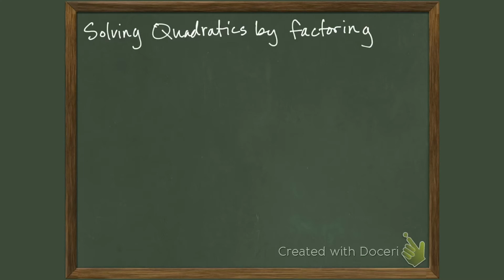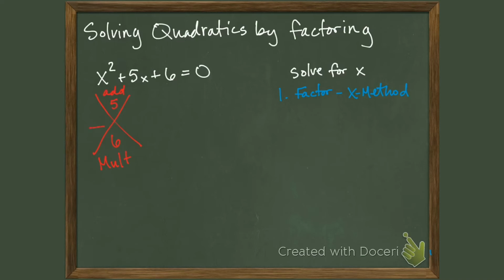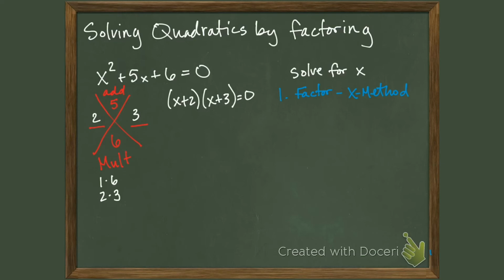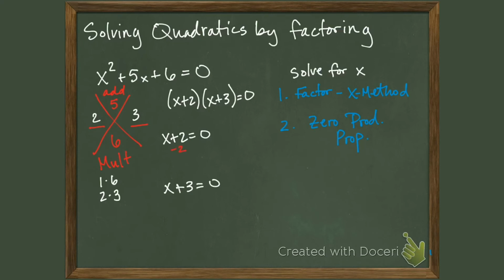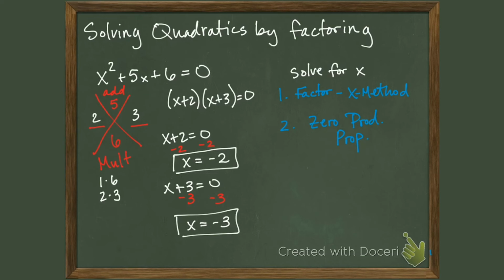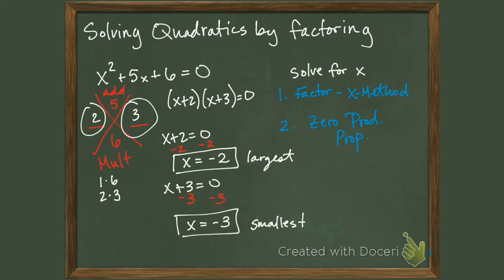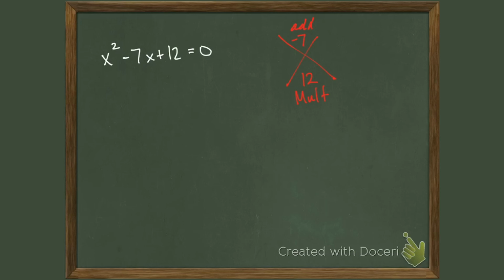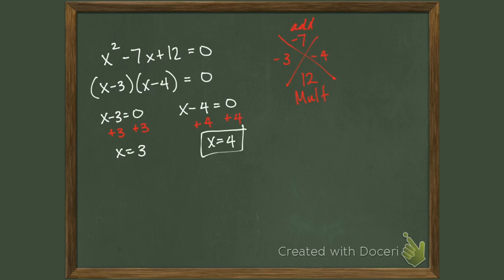A1 Solving Quadratics by Factoring Part 1